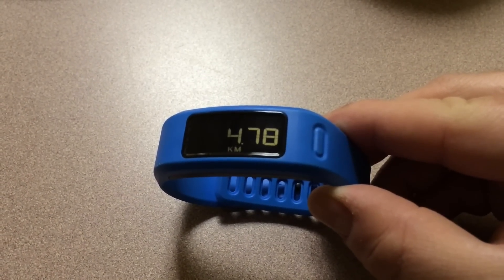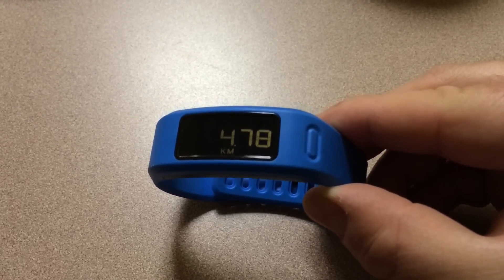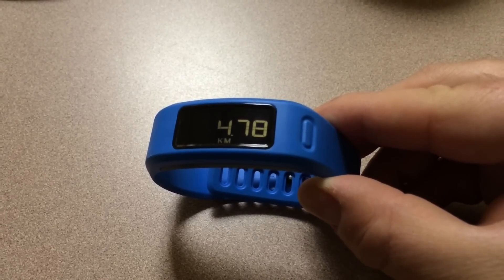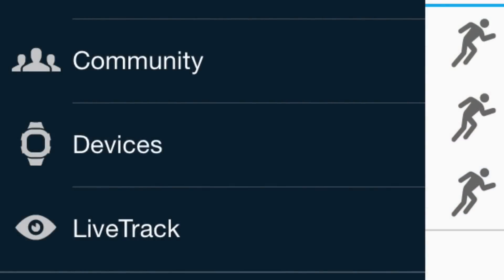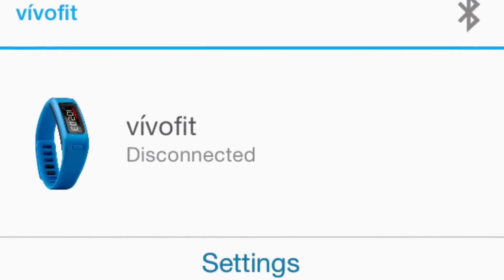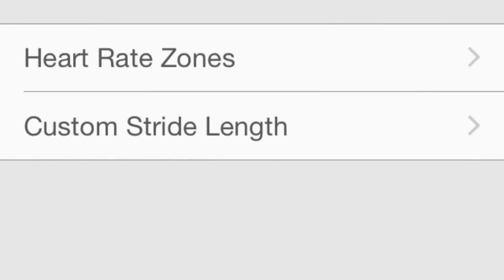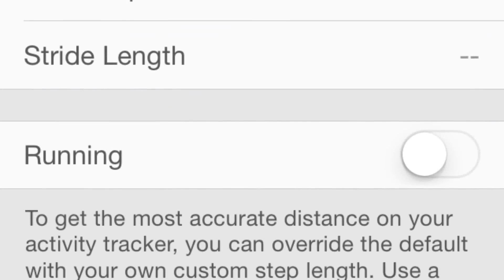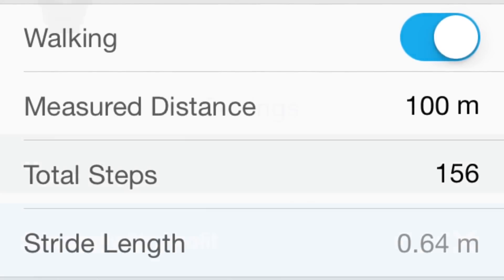Garmin Vivofit - How to Calibrate Distance Using Stride Length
The Garmin Vivofit uses the height from your user profile to apply the average stride or step length in order to calculate the distance from the pedometer sensor.

For some, this may lead to inaccurate results. You can fine tune that setting via the Garmin Connect mobile app or Garmin Express. Here we will use the Garmin Connect mobile app.

First go to  DEVICES | SETTINGS | USER SETTINGS | CUSTOM STRIDE LENGTH

From here, we can tweak either running or walking step length. Go to a location where you know the distance, like a track or stretch of road that you know is a few hundred meters long.

Make note of the number of steps and enter it into the custom settings.

Go back and SYNC your vivofit, once the unit has sync'd you will notice that the distance has been adjusted and should reflect a more accurate result.